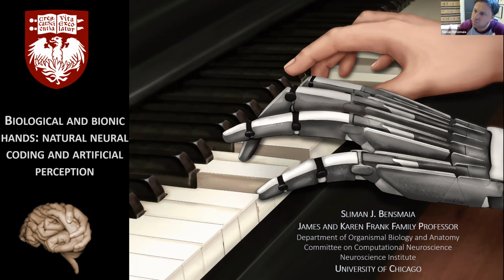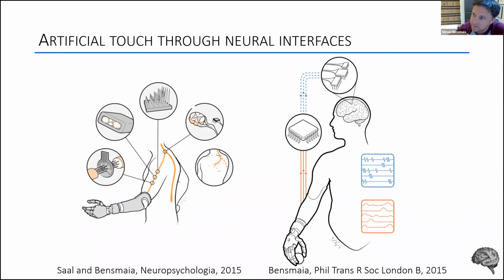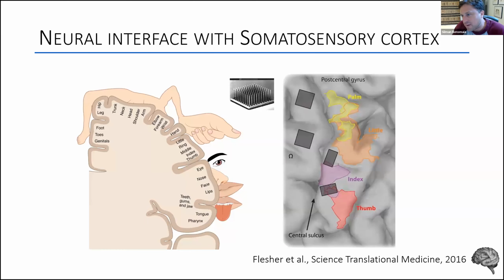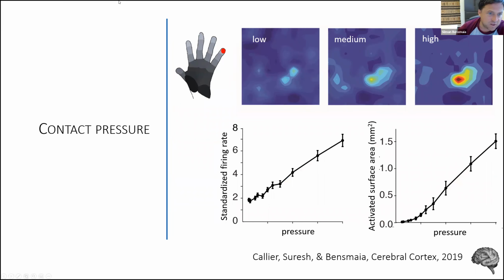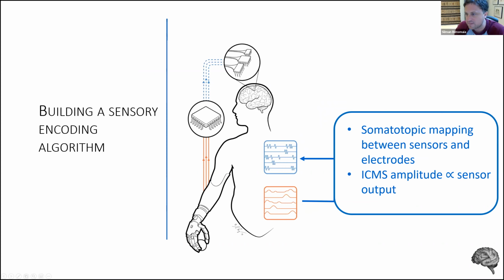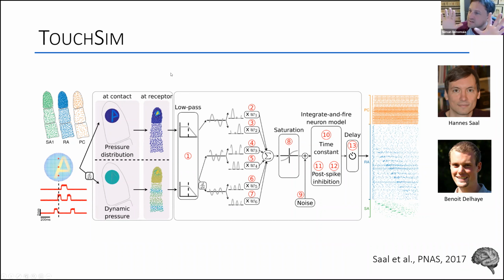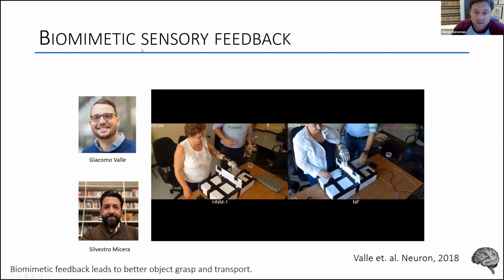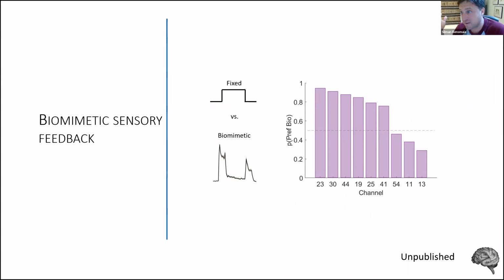Neuroprosthetics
Sliman Bensmaia, PhD

James and Karen Frank Family Professor of Organismal Biology and Anatomy, The University of Chicago

Host

Yosra Magdi

Qatar University